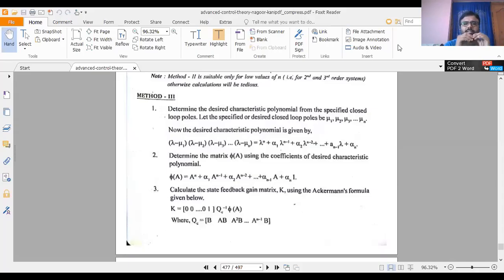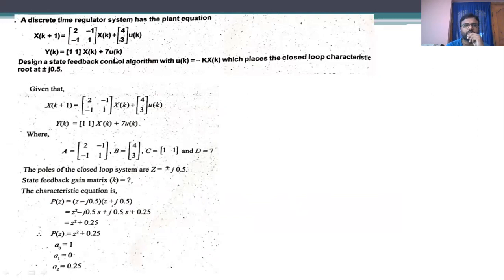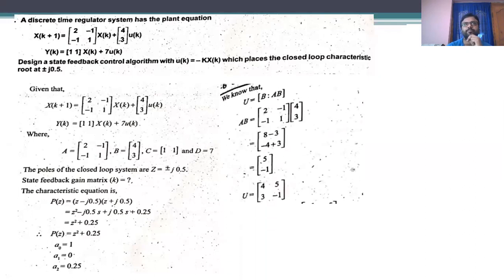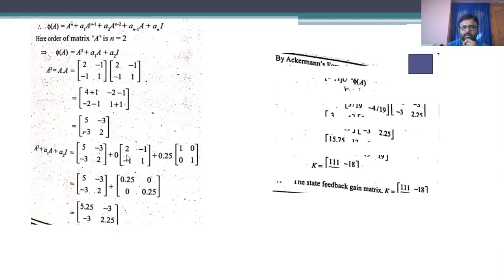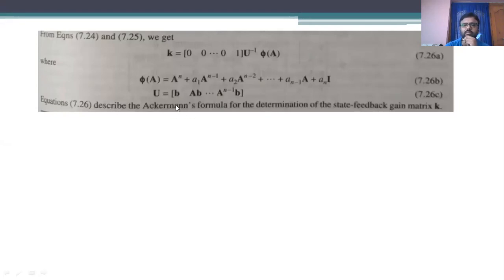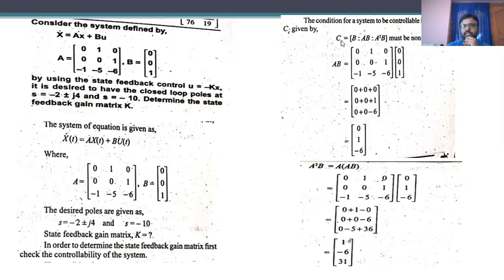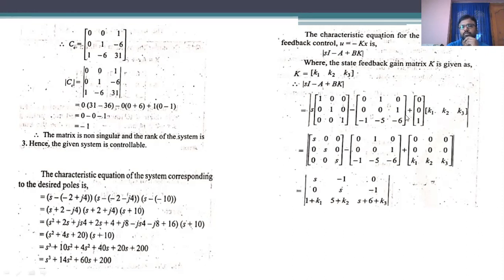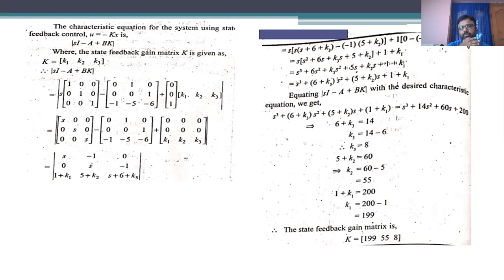DCS 36 (08-06-2021)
Problems on State Transition Matrix (K)